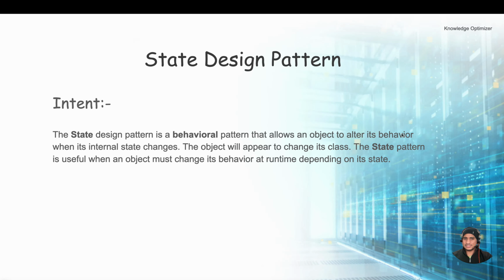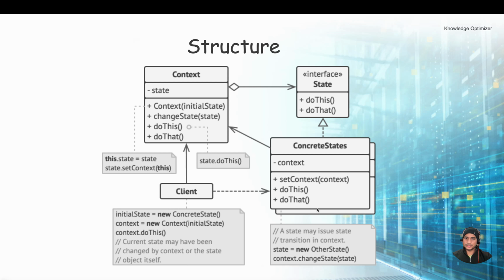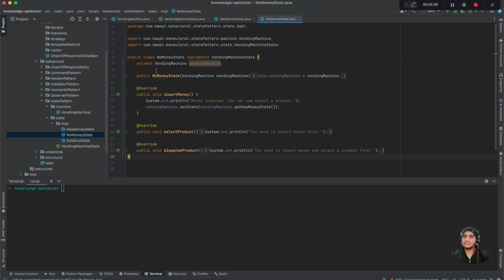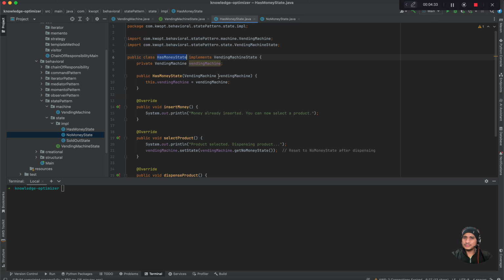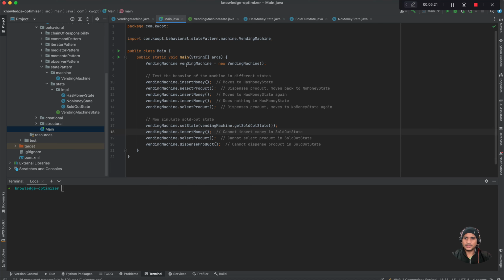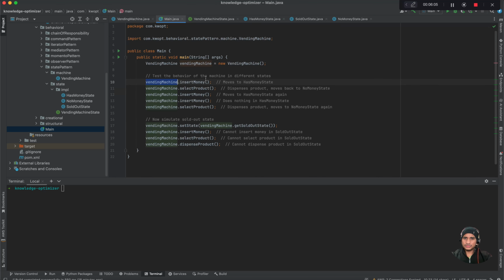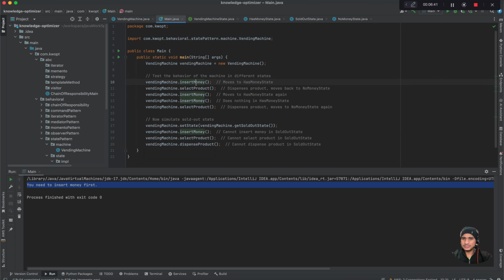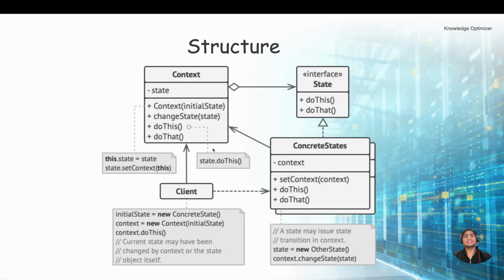State Design Pattern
In this video, we explore the State Design Pattern, a powerful behavioral pattern that allows an object to change its behavior when its internal state changes. This pattern is perfect for managing state transitions in objects without cluttering your code with complex conditionals. You'll learn the core concepts of the State Pattern, how it helps simplify state management, and how to implement it in your projects.

What you'll learn:

    What is the State Design Pattern and why it's useful
    The components of the pattern: Context, State, and Concrete States
    How to implement the State Pattern in object-oriented programming
    Advantages of using the State Pattern for cleaner and more maintainable code

Whether you're new to design patterns or looking to refresh your knowledge, this tutorial will guide you step-by-step through the State Design Pattern.